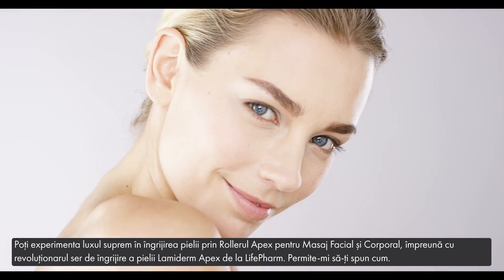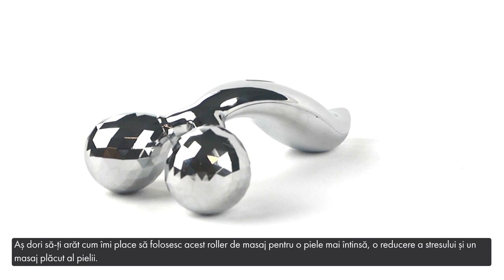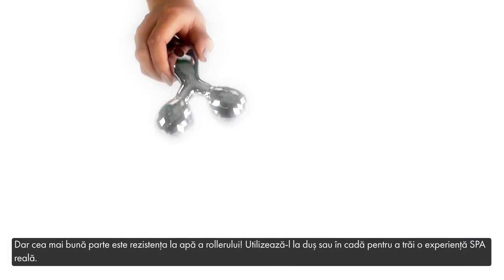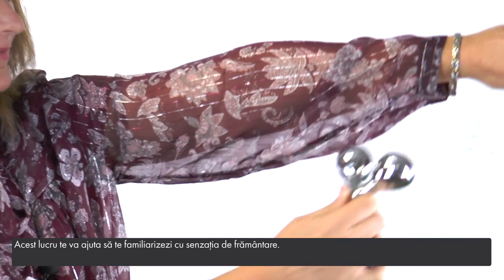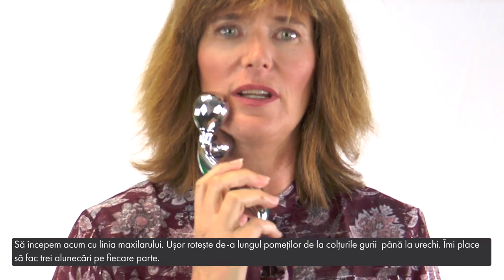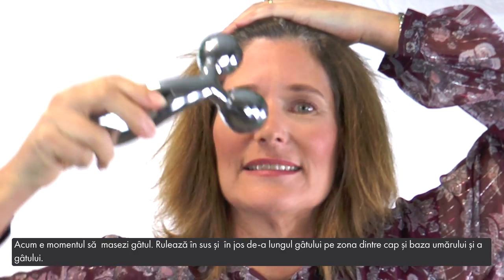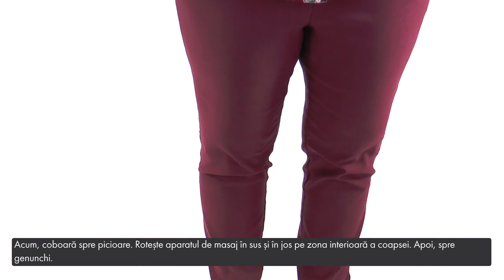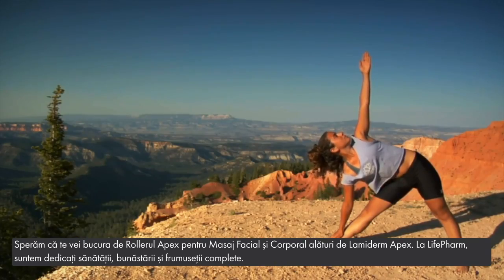Apex Facial and Body Massage Roller - Romanian